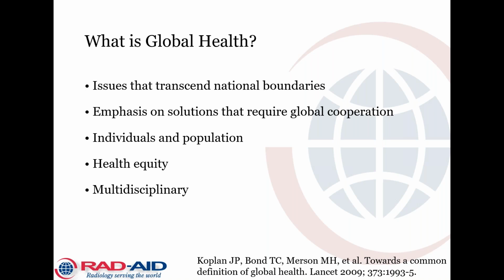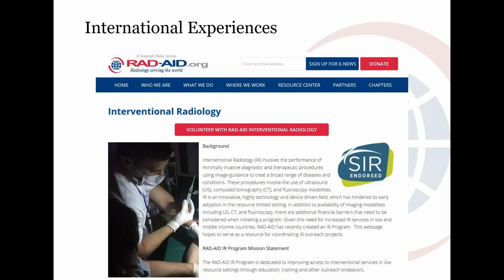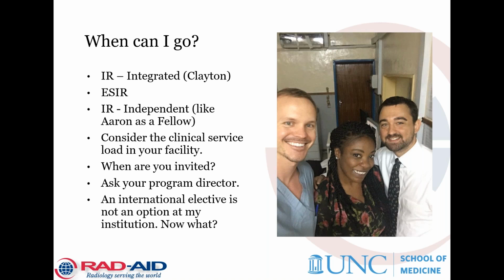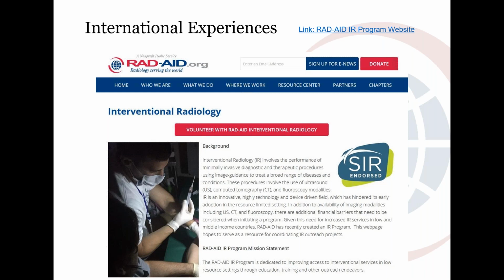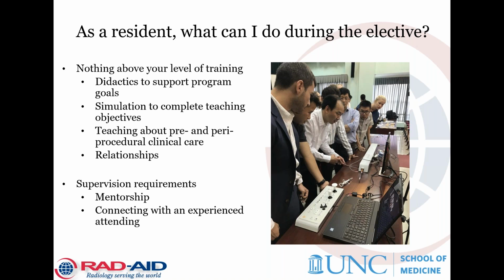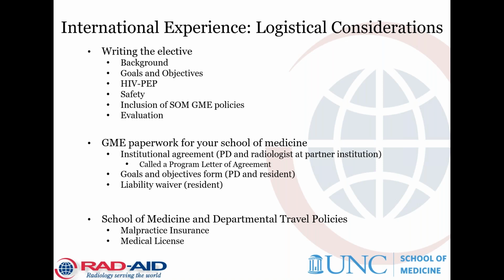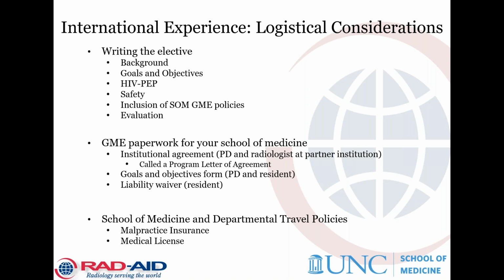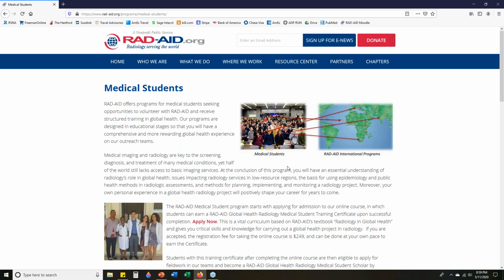SIR-RFS Webinar 5/11/20: International Electives for IR Training Pathways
SIR-RFS Webinar: International Electives for IR Training Pathways: A Conversation with Melissa Culp
Presented by Dr. Culp, MD
Vice President and Chief Operating Officer, RAD-AID International

Interested in Global Health IR? Ever wanted to do an international training elective? Not sure how to set up a global health rotation with your institution? Join our webinar with RAD-AID's Melissa Culp to learn these answers and more!